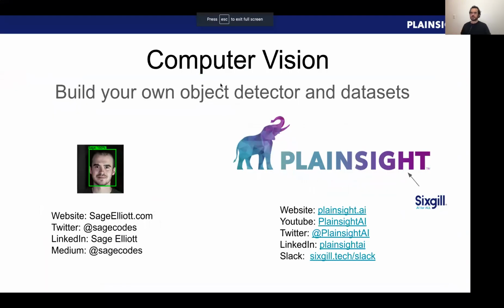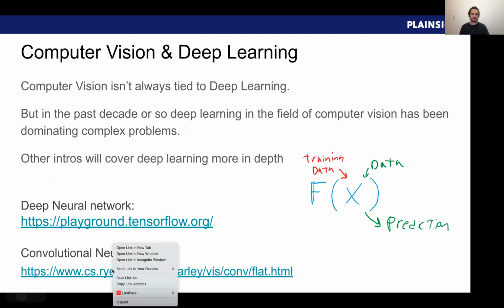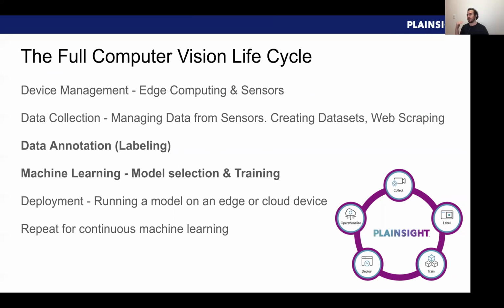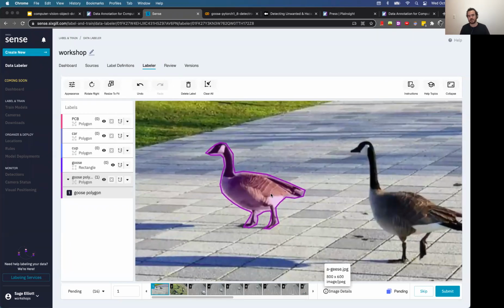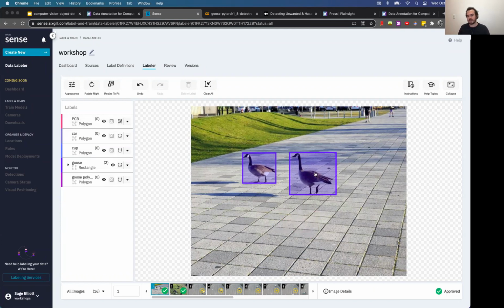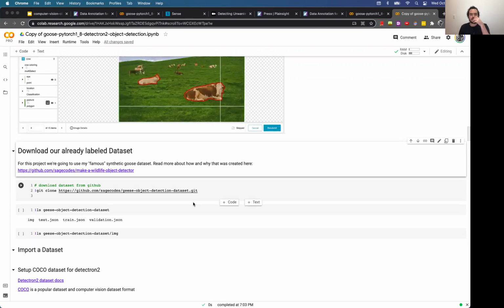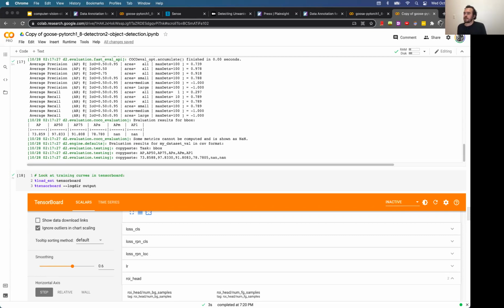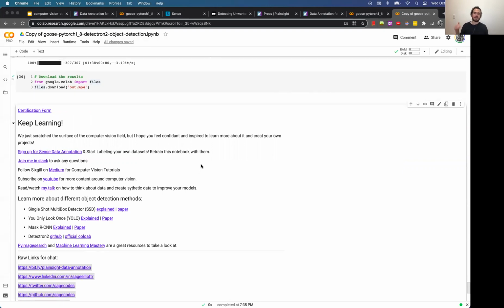Intro to Computer Vision: Building Object Detection Models and Datasets | October-27-2021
This is a recording of the Plainsight AI live computer vision workshop on October 27 2021

In this workshop we cover:
00:00​ Intro & high level computer vision applications & concepts
43:10 How to label your own dataset for object detection & instance segmentation
01:17:00 How to train your model using python & Detectron2 (A PyTorch based modular object detection library)
01:44:33 How to run the trained model for object detection on images and video